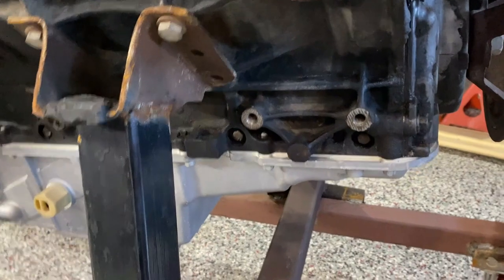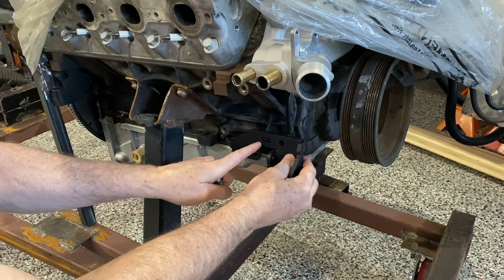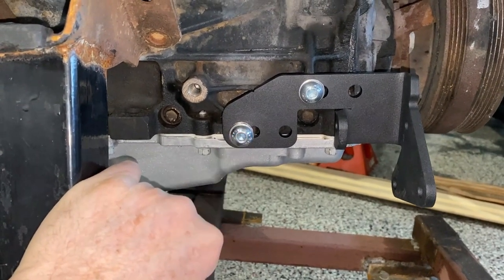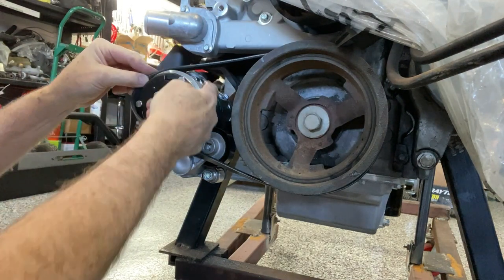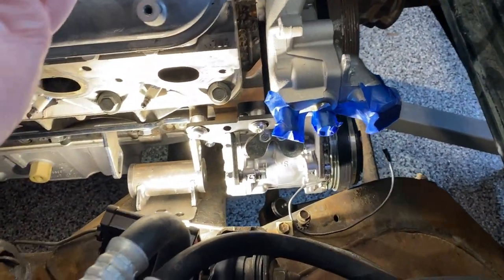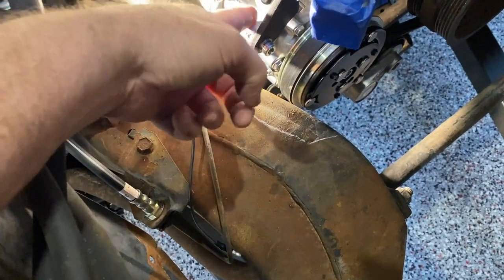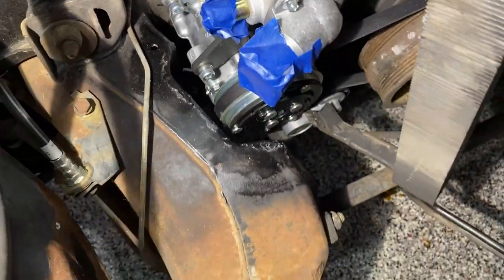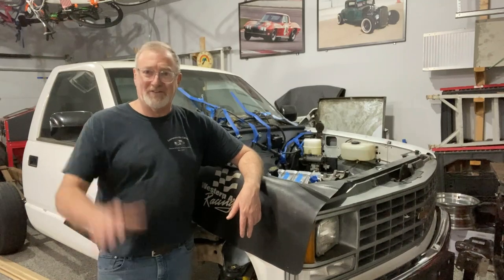88-98 Chevy / GMC OBS Truck LS Swapped Dirty Dingo Low Mount A/C Install Part 2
Part 21: The 1991 Chevrolet (Chevy) Project Shop Truck has air conditioning! In part 1, I showed you three different a/c compressors and chose to use the low mount Dirty Dingo compressor. In this install, I show you how to install the compressor on your LS motor for a truck application AND install the motor with the a/c to show what modifications are needed to make it fit the OBS truck frame.

A few highlights:
1) If using an engine with the 3 cast in mounting bosses (where only 2 are tapped) it is necessary to drill and tap the lower boss to mount this kit.
2) Spacers are provided for the upper mount and for the tensioner. Read directions carefully, it will tell you which bolts and spacers to use in each application.
3) Take your time drilling and tapping
4) The framework is not difficult, position your engine in the frame prior to cutting to be sure of where you will cut, don't guess.

Parts used for sway bar swap:
1) Dirty Dingo LS Low Mount AC Combo Kit DD-LA-SD7B10-LM-KIT-TR $419.99
tax  $34.65
3) ATOPLEE Metric thread Tap M10x1.5  $8.69
4) Drill America - DWDCORP6 R Cobalt Drill Bit (Pack of 6), DWDCO Series $25.72
5) Gates K040365 Micro-V Serpentine Drive Belt $9.65
  Total for this project: $461.04

 Oddly enough, the kit for the a/c parts cannot be found on the Dirty Dingo Site using the above part # even though it shipped from DD. It may be a specific # used by Amazon. The part # for the fittings is on the DD site, but not on Amazon.

As I mentioned in the video, I wanted to post up what the parts cost. However, I did not want to add this expense to the total of the project truck. Reason? It is optional and a lot of people may choose not to run a/c. In my case I will need it and made the decision to go this route.